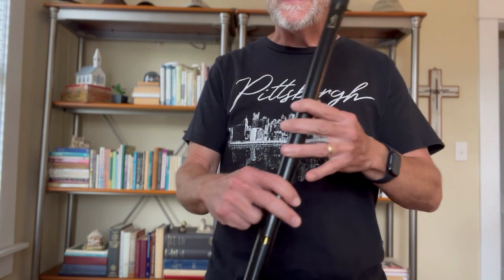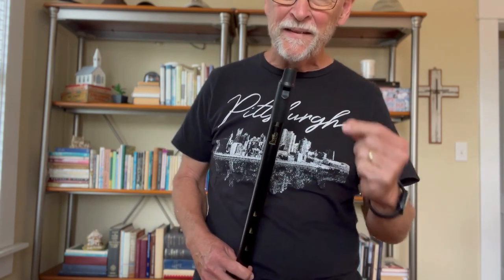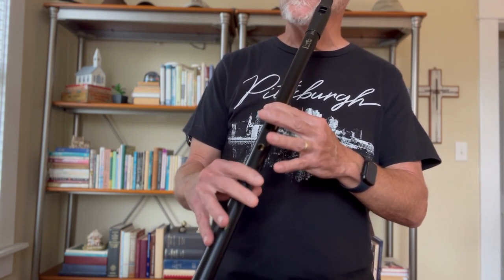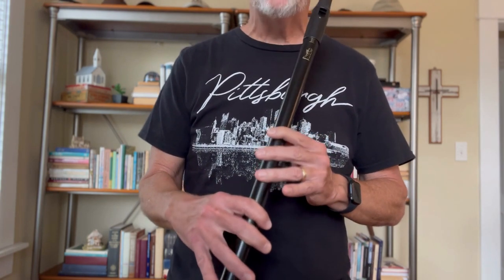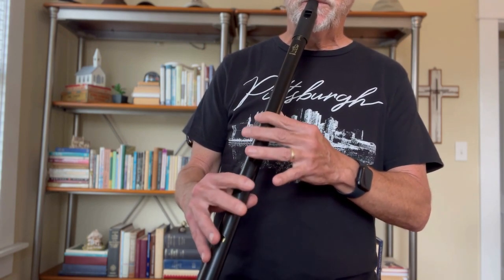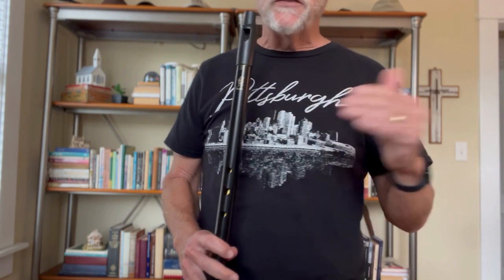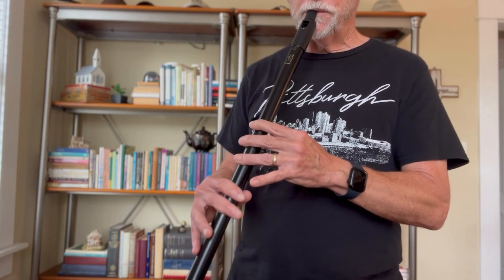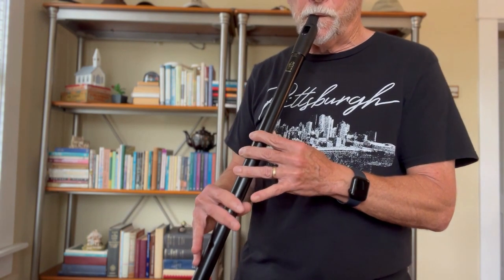Low D Whistle: Learning Drowsy Maggie (Play along with Scott)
In today's video we learn to play the tune Drowsy Maggie.

This is one of the most popular Irish Reels. Some of you may already know this reel. If you do, I would love to hear the recommendations you have for learning this tune and playing it well.

There are, as there are with most Irish tunes, a number of versions. I selected one that seems to be consistently played, and is a traditional rendition of the reel.

I am excited to share the music and tabs with you, but I don't want us to use these as a crutch. Use the music and tabs as a learning tool.